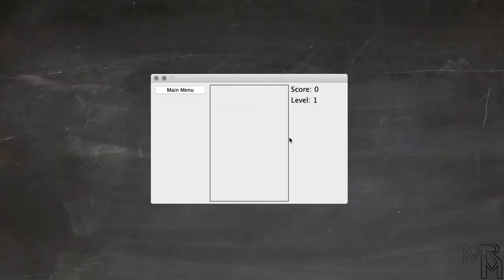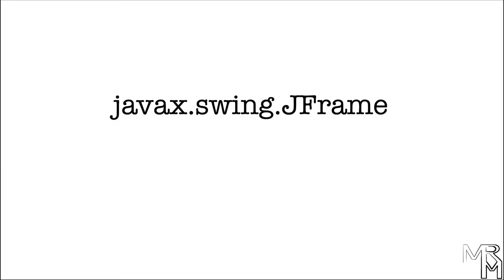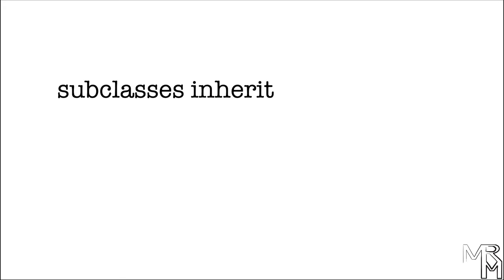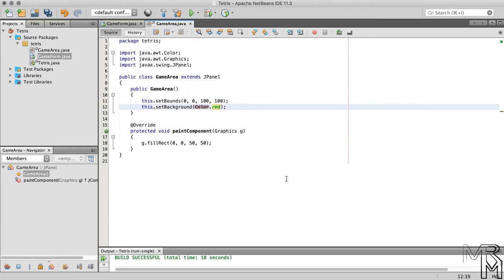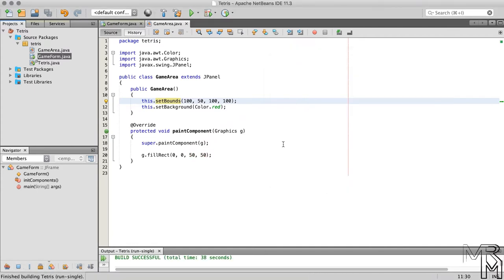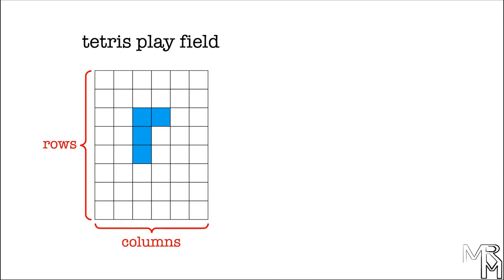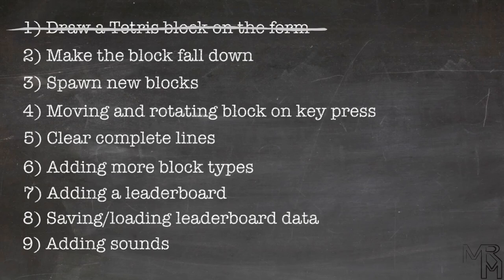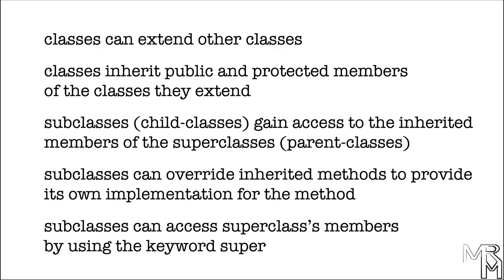OOP with Java: 11. Tetris Game with Java Swing (Part I. Drawing a Tetris block)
In this video, we will start making a Tetris Game using Java Swing. We will learn how to draw on a JFrame (JPanel). In addition, we will cover some important concepts related to Object Oriented Programming, specifically inheritance and method overriding.